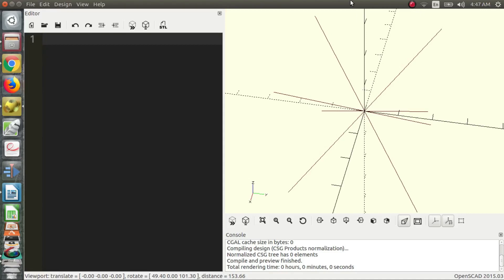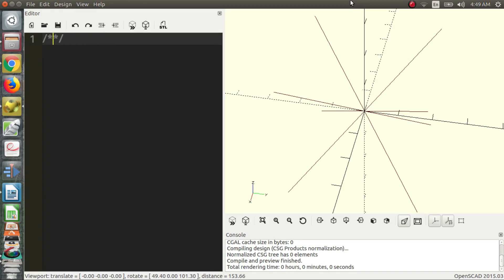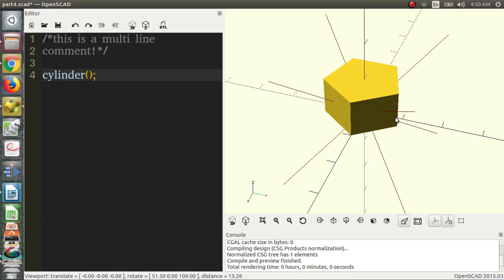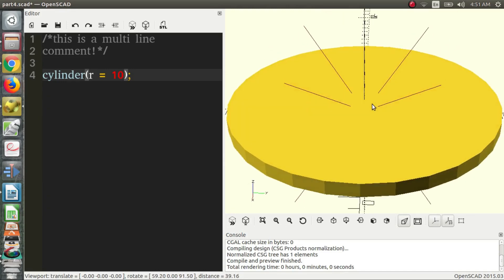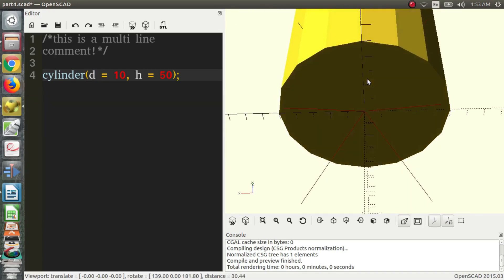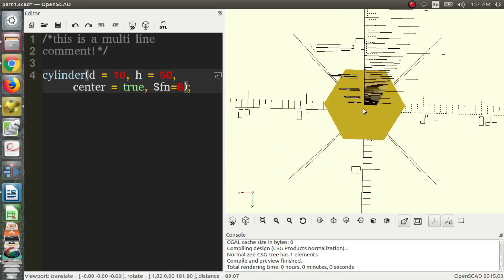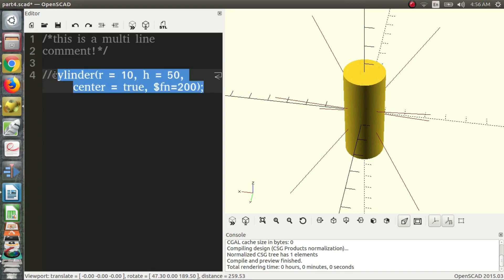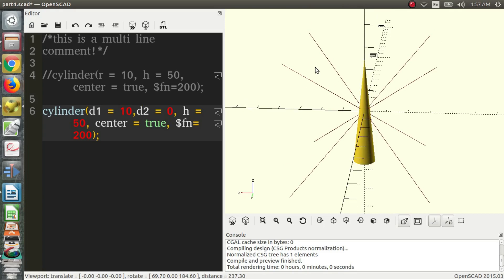Cylinders, Multi Line Comments-OpenSCAD Tutorial 4